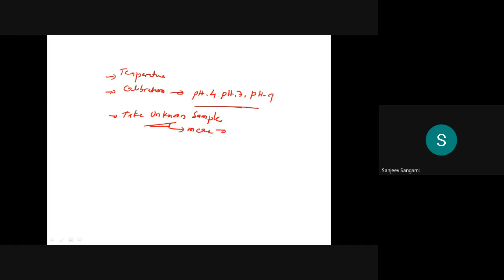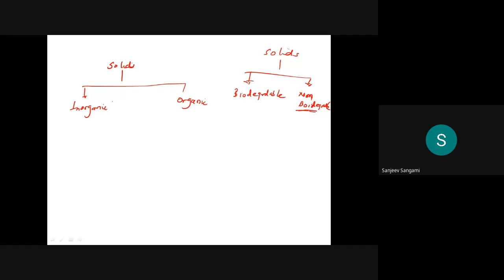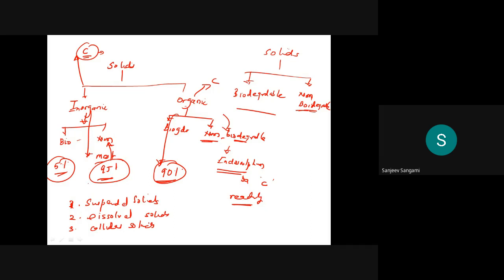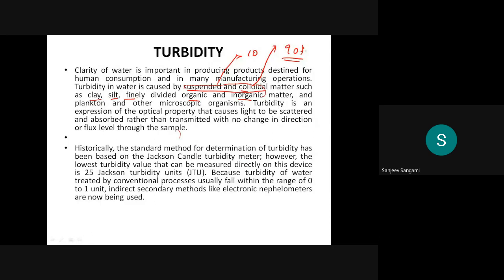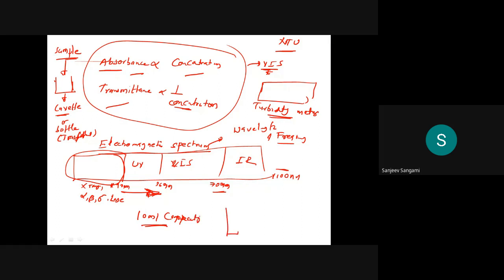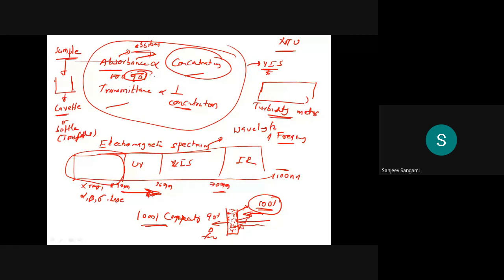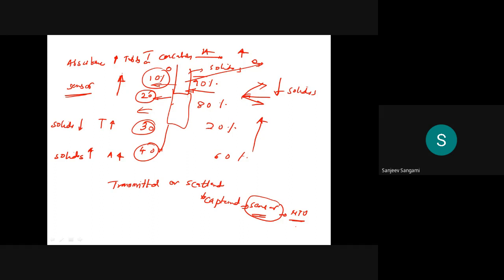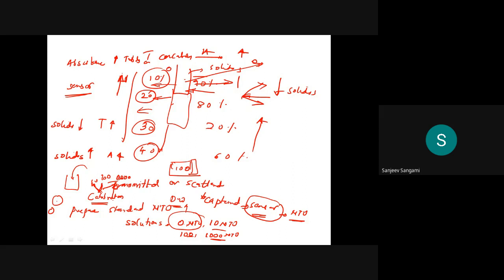JCE CV ENVIRONMENTAL ENGG LAB 18CVL67 EXP 2 1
Turbidity